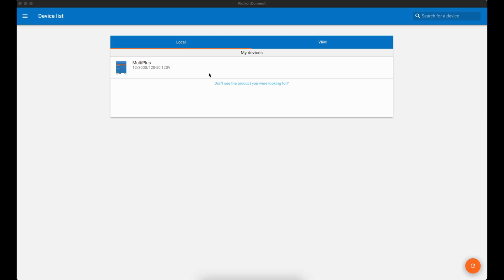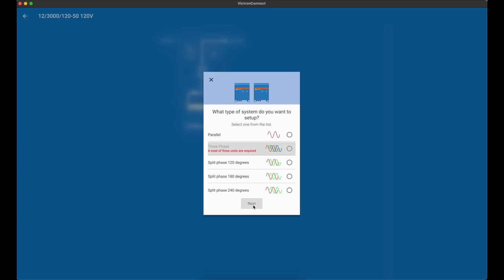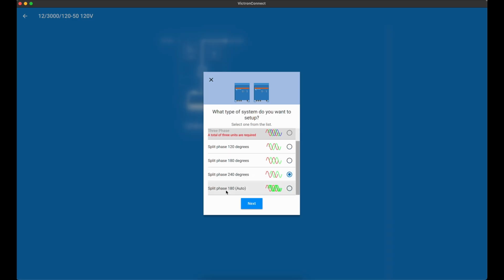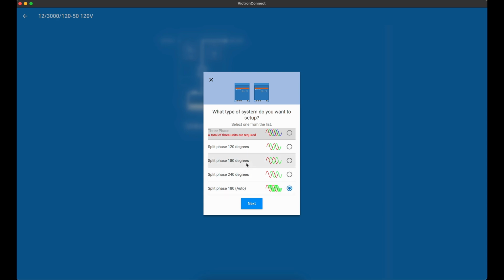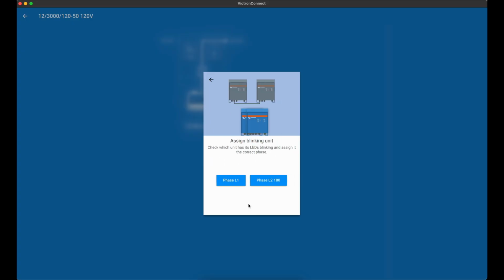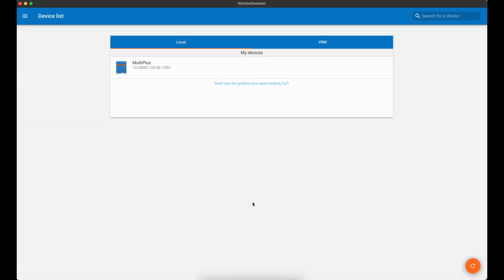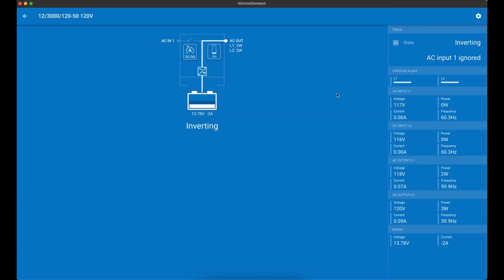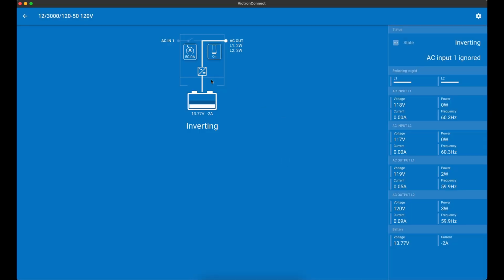Victron Inverter System Setup - Parallel, Split Phase, 3 Phase - VictronConnect - Up to 3 Inverters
In this video we cover the system configuration of 3 or less Victron Multiplus or Quattro Inverters. Parallel, Split Phase, 3 Phase are discussed.